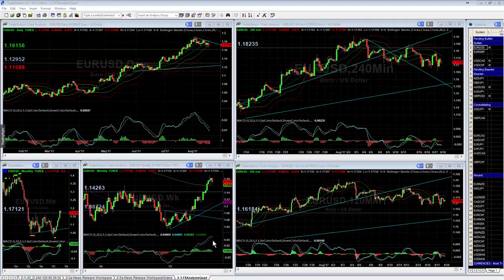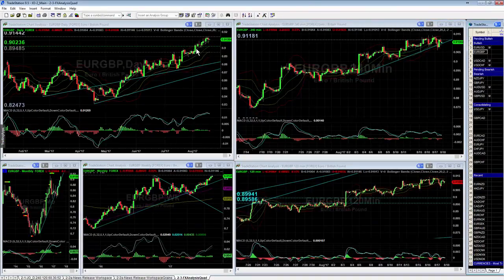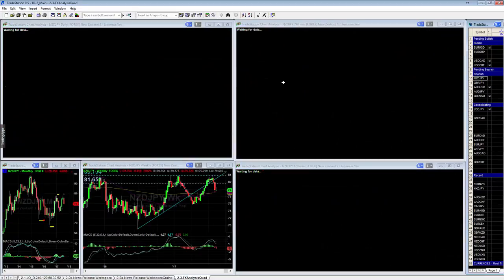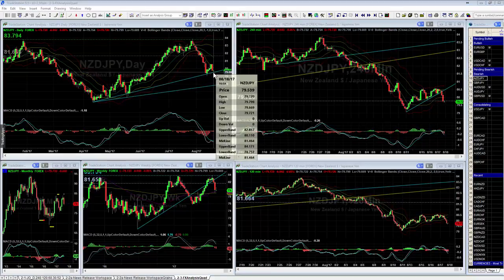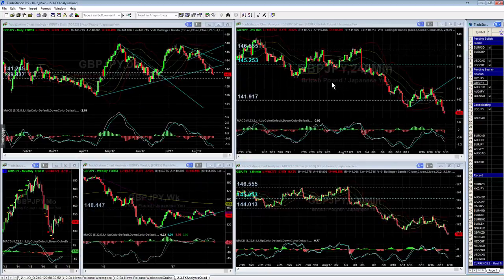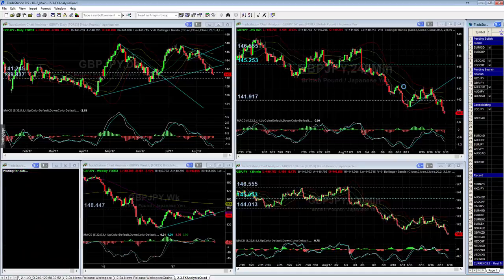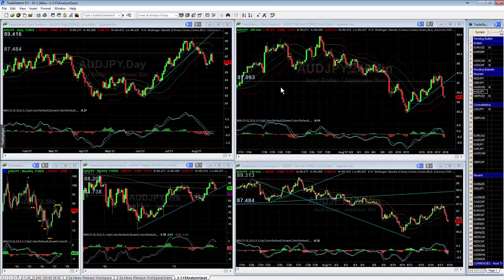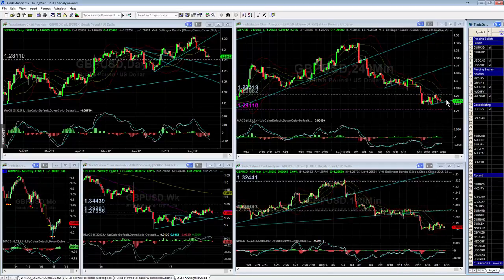(OLD RECORDING!) EURUSD awaiting bullish break after retesting monthly support